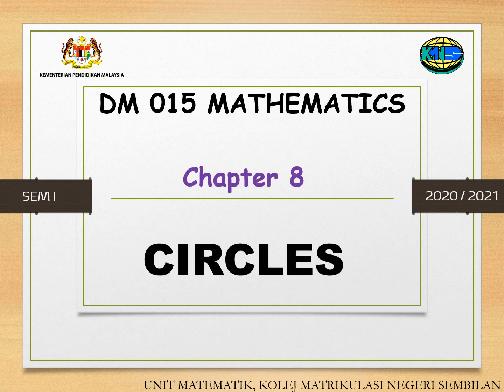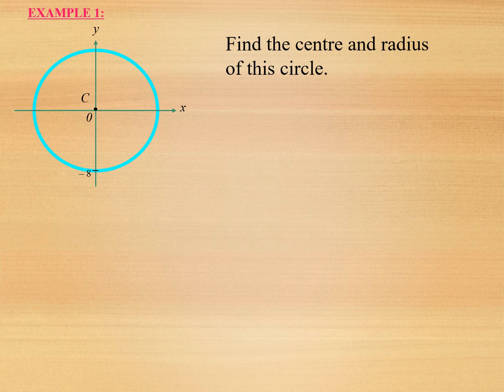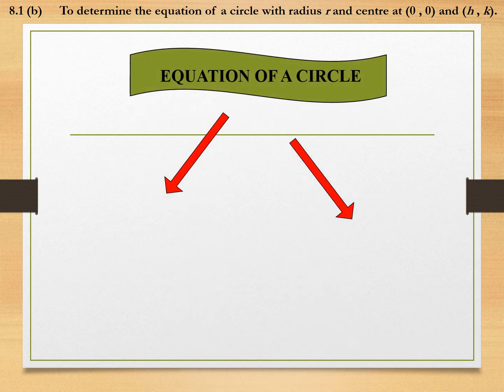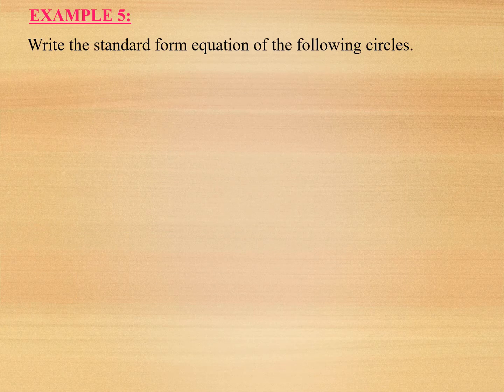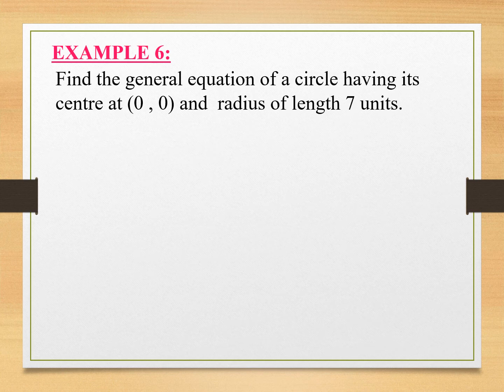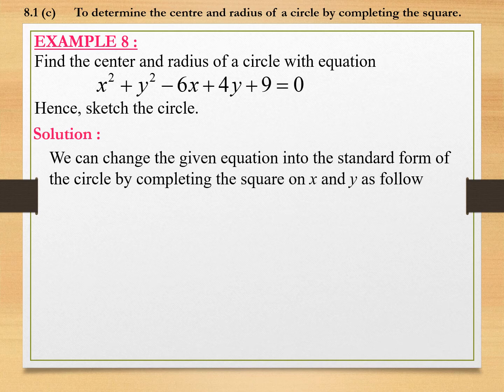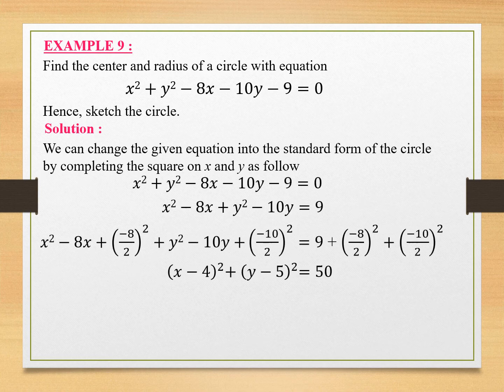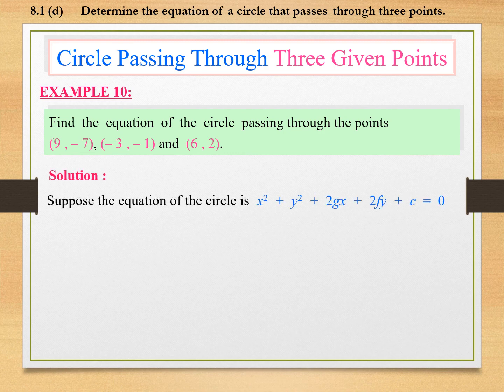Topic 8 CIRCLES DM 015 KMNS 2021